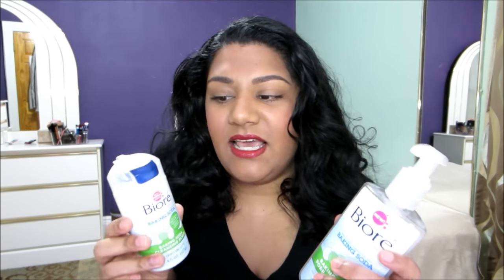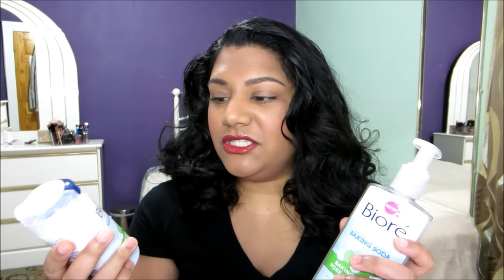Combination Skincare Routine | Palmer's Eventone Fade Cream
Palmer's Eventone Fade Cream | Combination Skincare Routine

PRODUCTS IN THIS VIDEO:
Burt's Bees Facial Cleansing Towelettes Peach & Willowbark Exfoliating
Garnier Micellar Skinactive Cleansing Water All-in-1 Waterproof Makeup Remover & Cleanser
Biore Baking Soda Pore Cleanser
Biore Baking Soda Cleansing Scrub
Epique Electric Brush
Sebamed Anti Dry Day Defense Cream
Sebamed Age Defense Q10 Protection Cream
Palmer's Cocoa Butter Formula Eventone Fade Cream

WHAT I'M WEARING:
Foundation: Maybelline Superstay Better Skin Foundation, 90 Warm Honey
Concealer: Maybelline New York Fit Me! Concealer, 30 Cafe
Contour: Wet n Wild MegaGlo Contouring Palette, Toffee Caramel
Highlight: Wet n Wild MegaGlo Illuminating Powder, Catwalk Pink
Blush: Wet n Wild Coloricon Blush, Mellow Wine
Lips: Wet n Wild mega slicks lip gloss, my cherry amour
Brows: Maybelline Brow Define and Fill Duo by Eyestudio, Deep Brown
Mascara: Wet n Wild Max Fantastic Cat Eye Mascara, Black Cat

Hair:
Its a 10 Miracle Leave In Product
Chi Argan Oil
CV Beauty Curling Iron -

FILMING STUFF!
Camera? Canon PowerShot ELPH 330 LCD (Black)